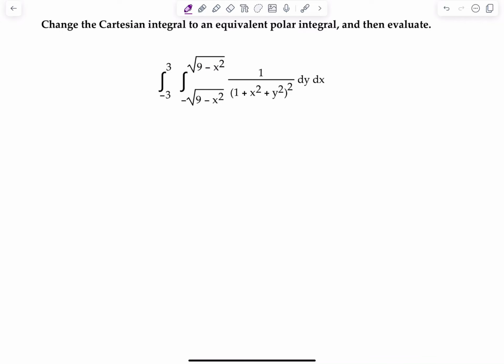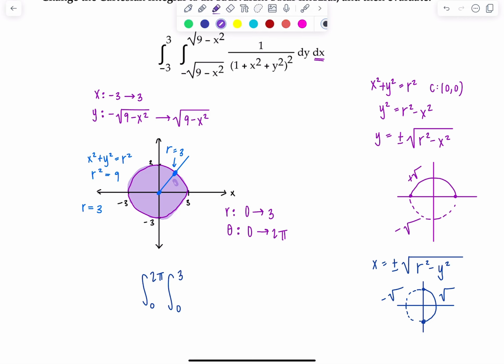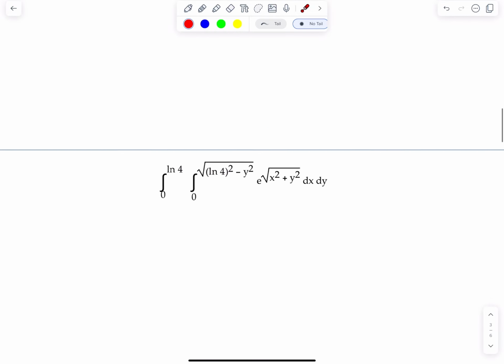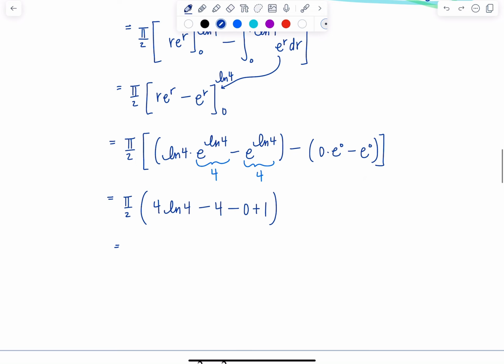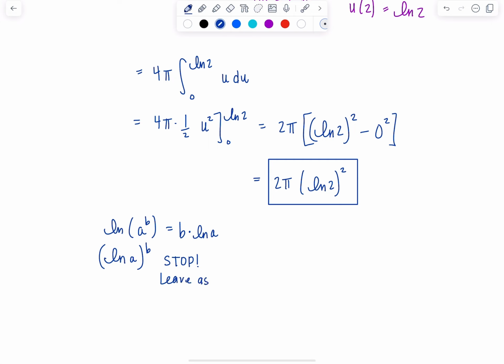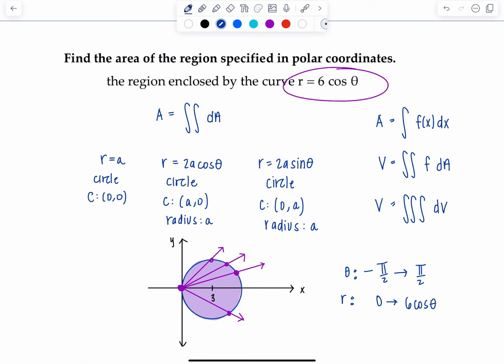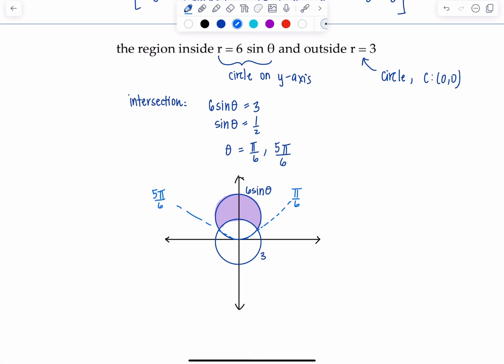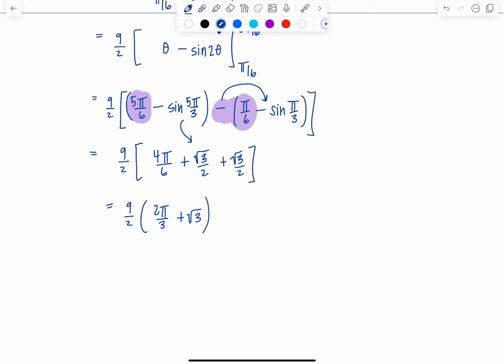Switching Double Integrals to Polar | Areas Using Double Integrals | Math with Professor V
Extra examples showing you how to convert Cartesian (aka rectangular) integrals to polar! Also, a couple fun area problems involving double integrals over polar regions.

xoxo,
Professor V

I'm also an Amazon influencer, so feel free to support and shop: